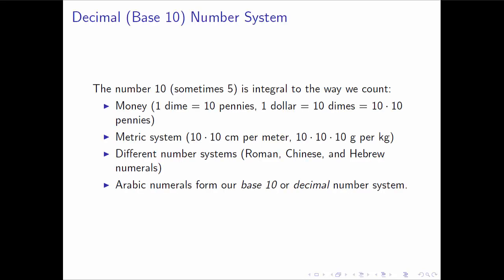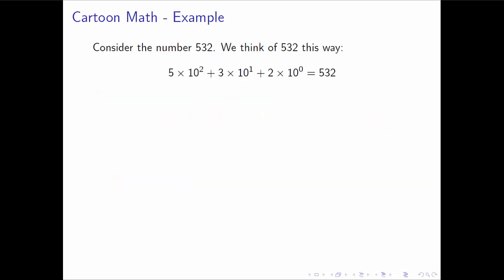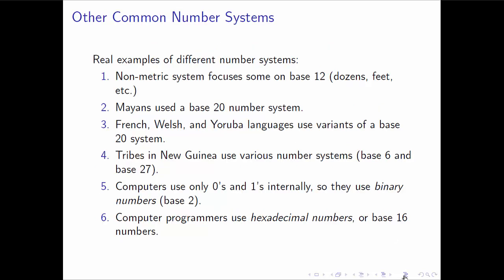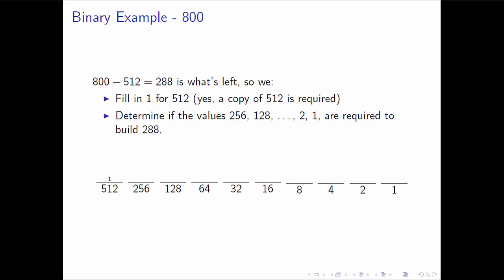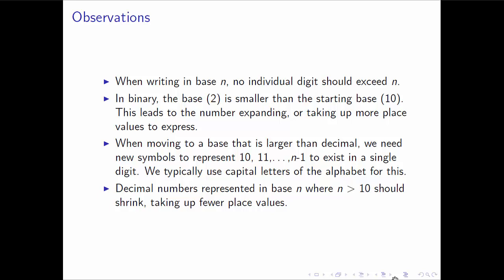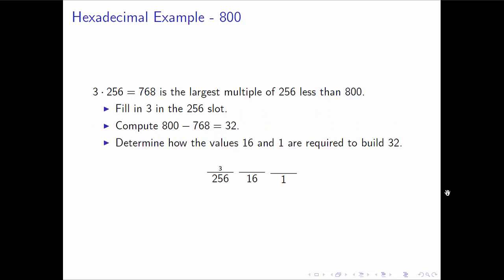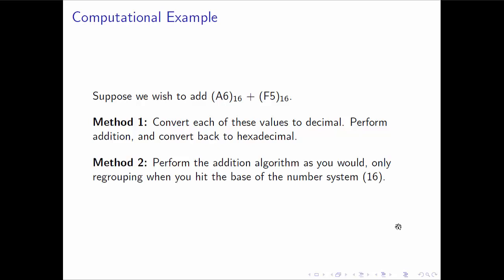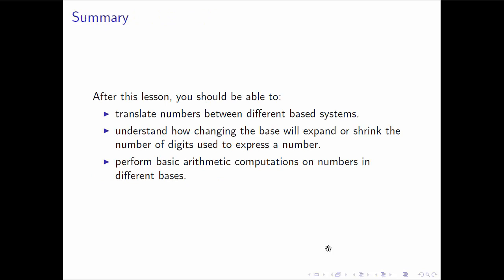NumberSystems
A video discussing the decimal number system, other number systems, and how to convert back and forth between number systems.  Also an example showing the addition algorithm without converting back to decimal.